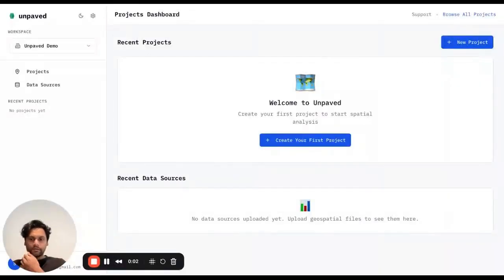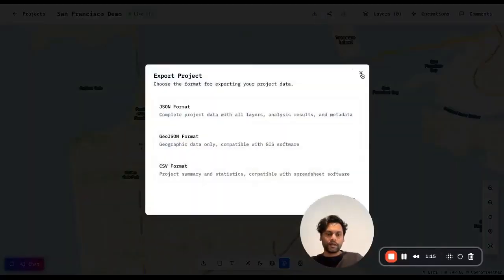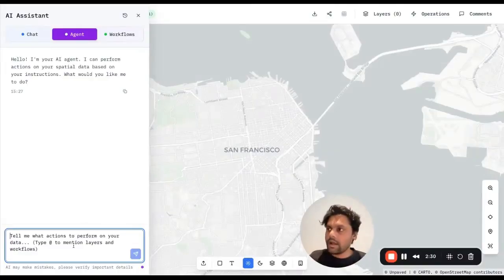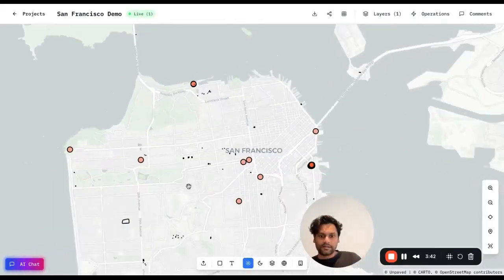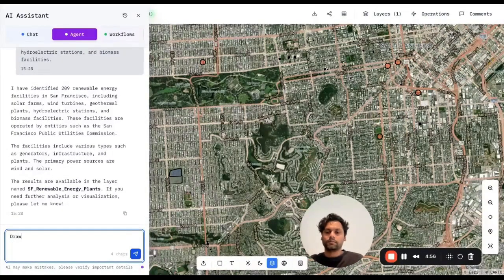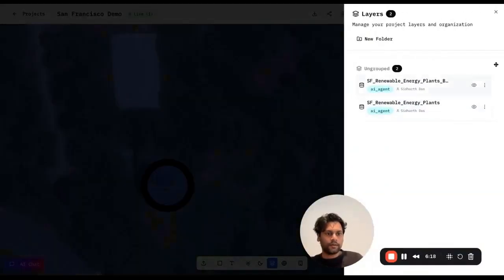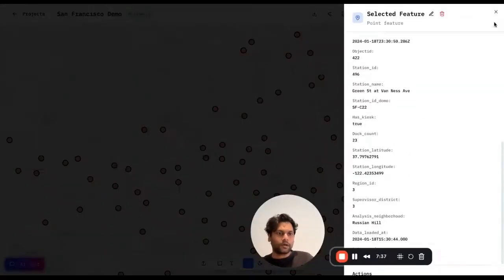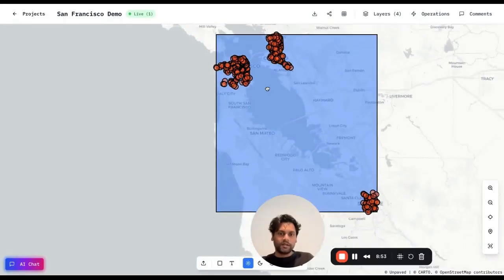This AI Generates Interactive Maps from Text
Hey everyone 🌍 👋

We're democratizing spatial intelligence for everyone who needs it but doesn't have time to become a GIS expert:

•Ask spatial questions in plain English - no coordinate systems or projections required

•Get instant analysis - what takes weeks in traditional GIS happens in seconds

•Focus on insights, not interfaces - spend time interpreting results, not wrestling with software